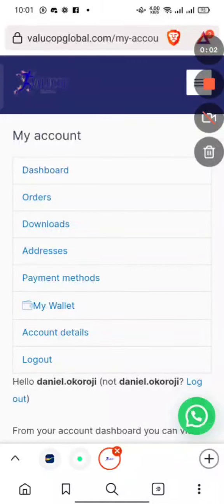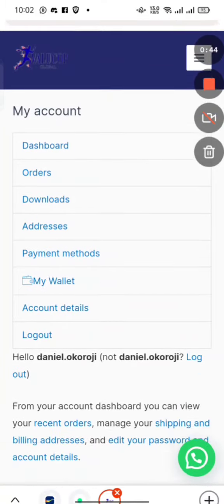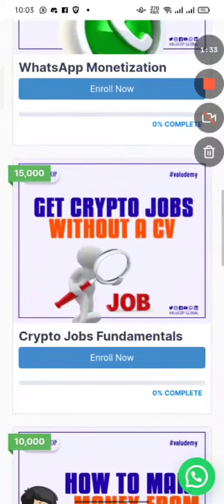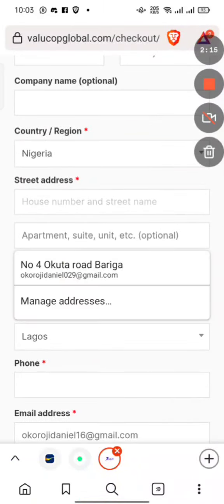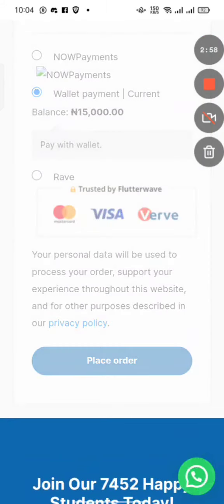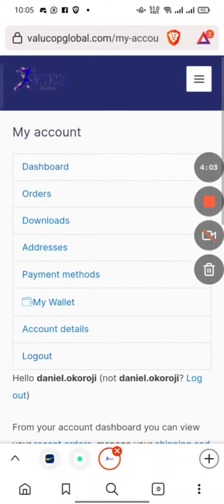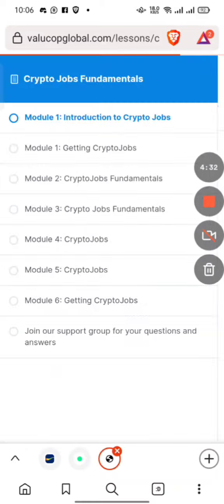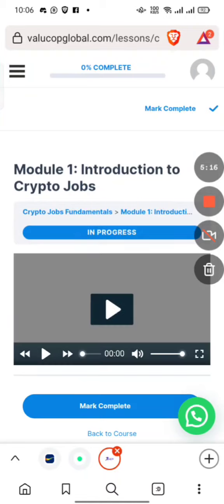How to Use Terawallet on Your Valucop Global Account to Buy a Course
At Valucop we teach you How To Make Money With What you Know and different valuable opportunities.

 Start using CoinList today and invest in tokens early before they get listed on exchanges

BTC: bc1qj0td0600aauy6d98552shk7nwthw65k696jhqg

ETH: 0xD27a653885A48950Ae1cfEfdDC75d06c46F0e29d

BNB:
bnb1tqj4d629ps0ml0j6t2t9pycv8mtwlvmh892c6d